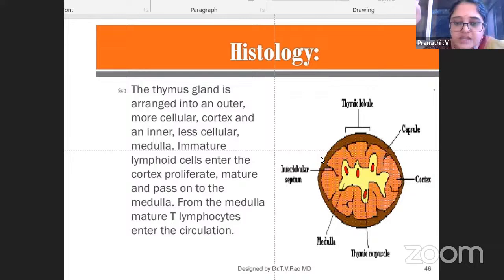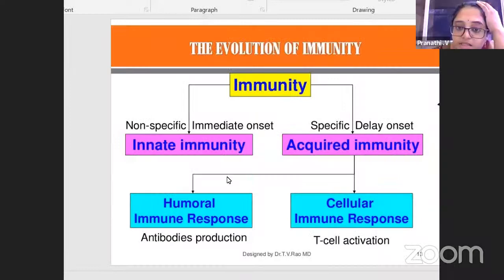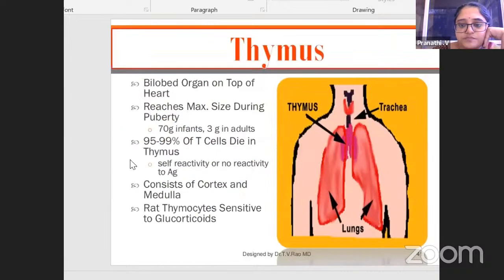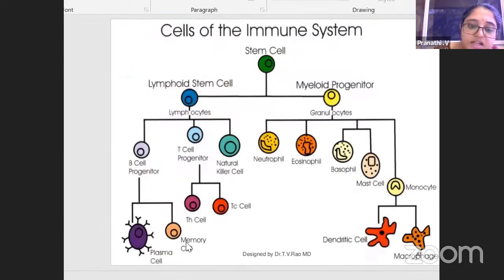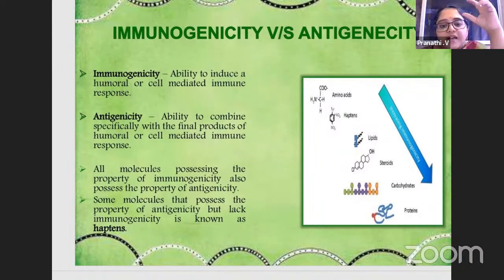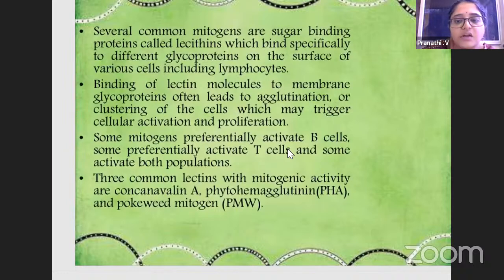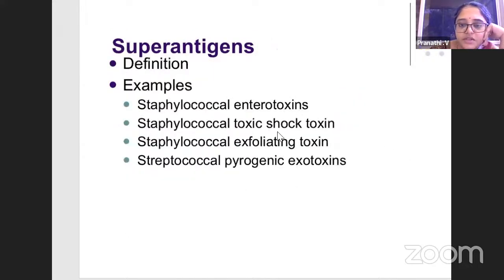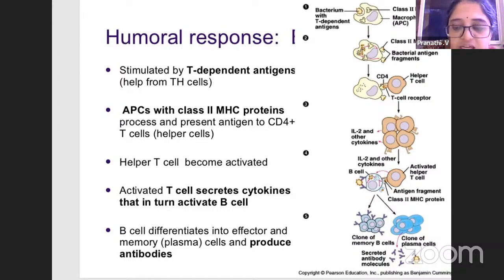UG 6th Semester Zoology (Core) English Medium